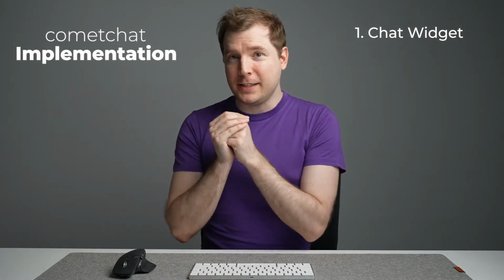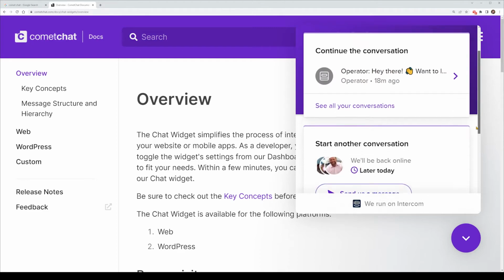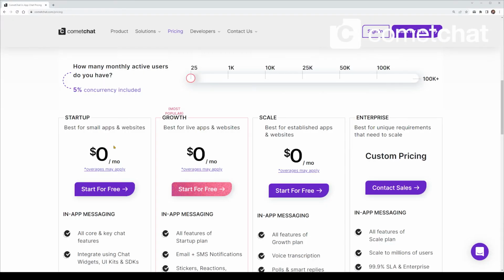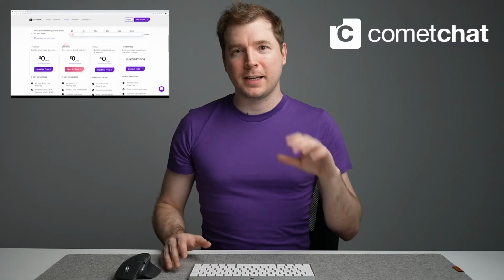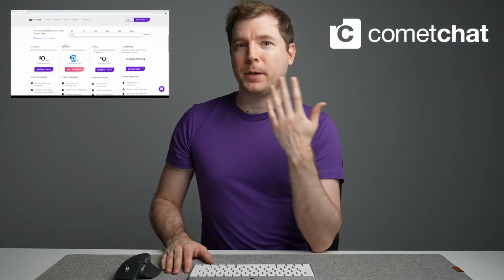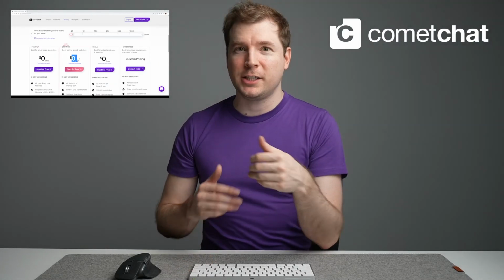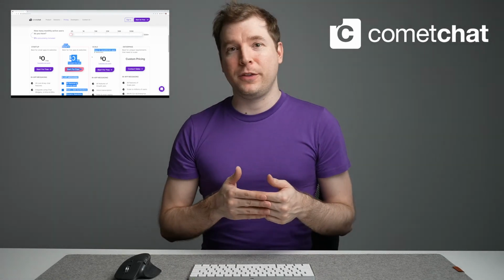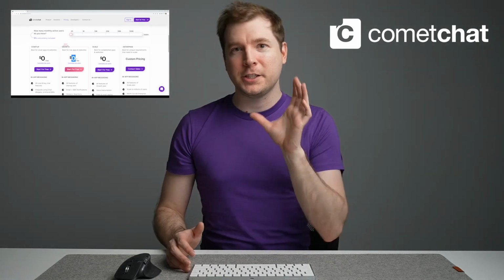CometChat Introduction | What Is CometChat? 🚀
Check out CometChat’s in-app communication platform, a scalable, secure, and easy-to-use solution that drives meaningful user-to-user engagement for your growing business.

About CometChat 🚀
CometChat offers lightning-fast chat APIs & cross-platform SDKs built for incredible scale & reliability, pre-built widgets & open-source UI components that enable developers to quickly add text, voice & video messaging to their websites & apps so their end users can engage with each other safely & securely. Our in-app messaging solutions come fully loaded with robust features you won’t find anywhere else — right out of the box.